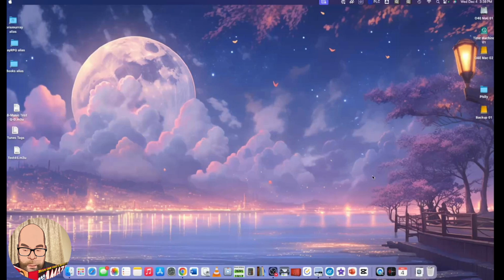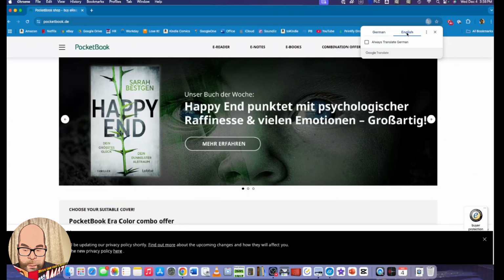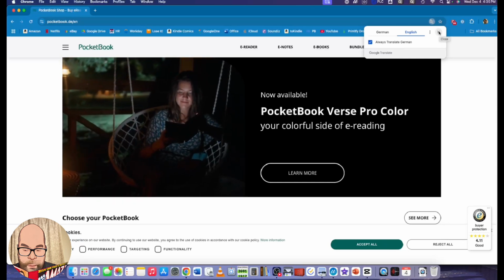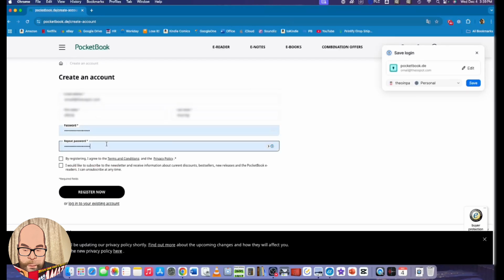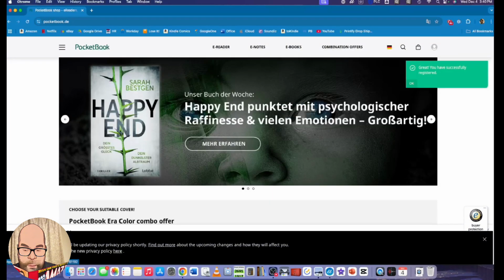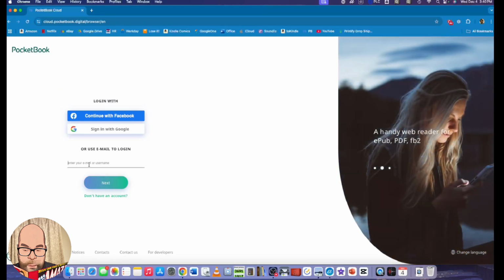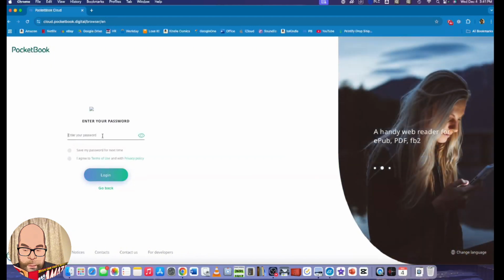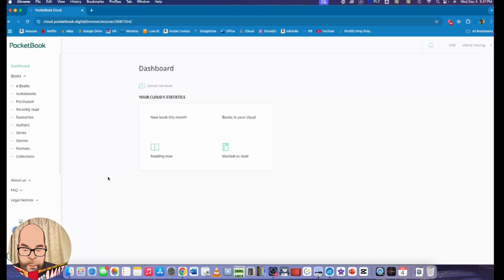How To Set up Pocketbook Cloud via the Web